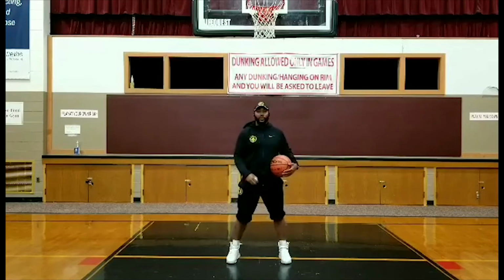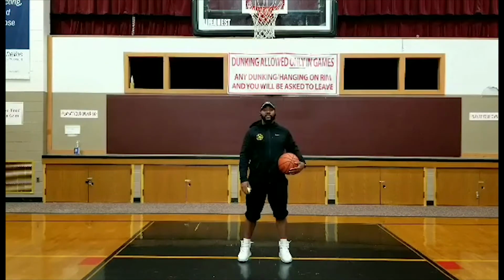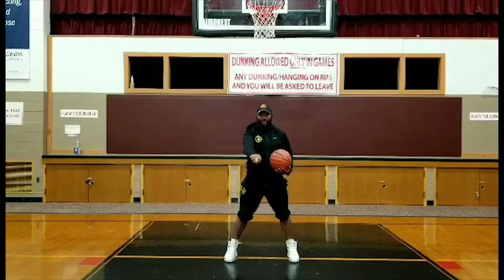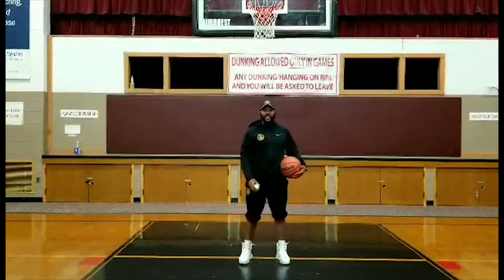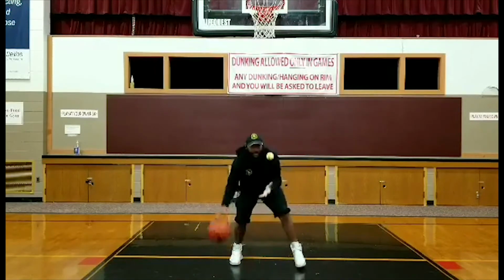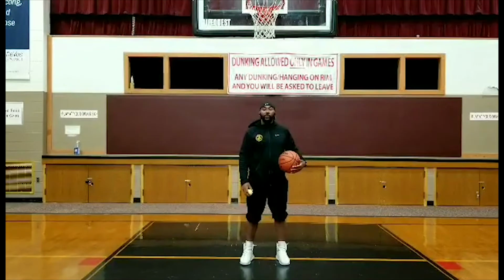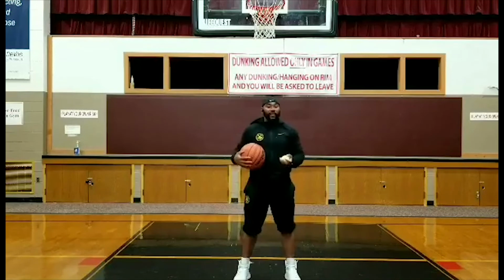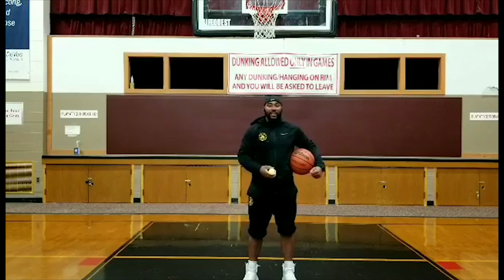Tutorials with Alumni with Mike Noble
To learn more about Ferris State University, visit the